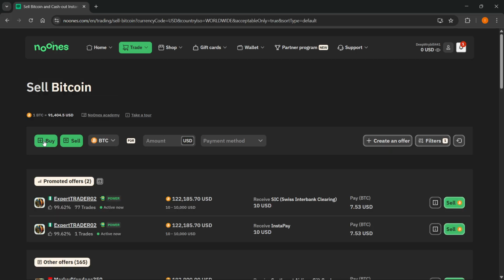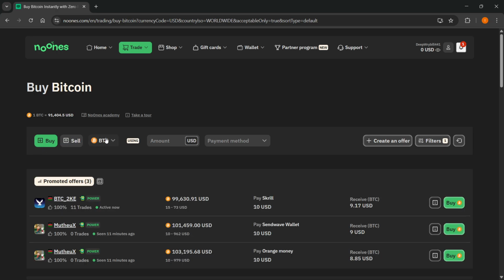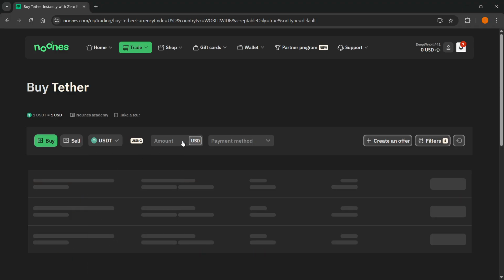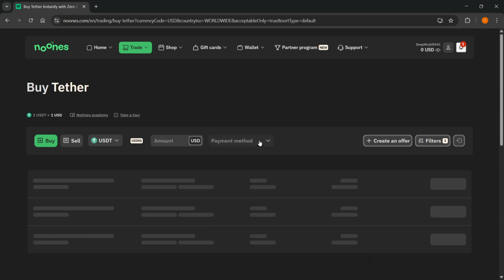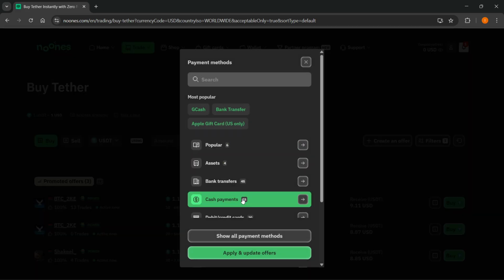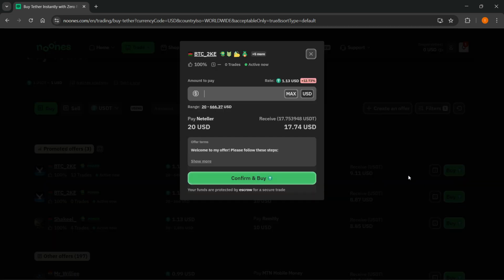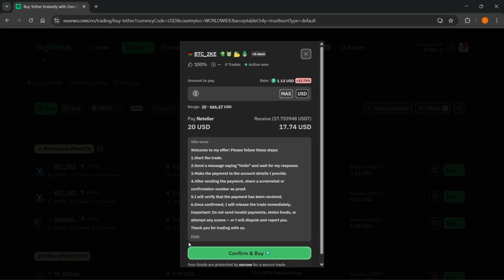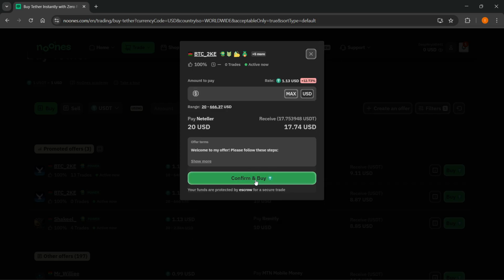How To BUY USDT On NoOnes P2P (QUICK & EASY) 2026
In this video, I'll show you how to buy USDT on Noones P2P. This guide explains how to PURCHASE USDT safely on Noones P2P in 2026 and how to COMPLETE your transaction step by step. If you've been trying to BUY USDT using peer-to-peer trading on Noones, this tutorial will help you do it quickly and easily!